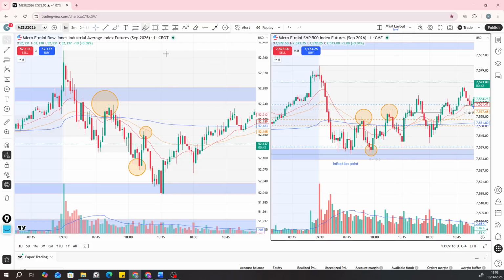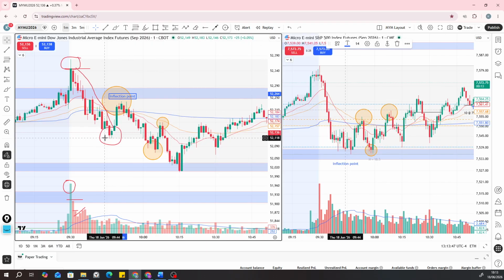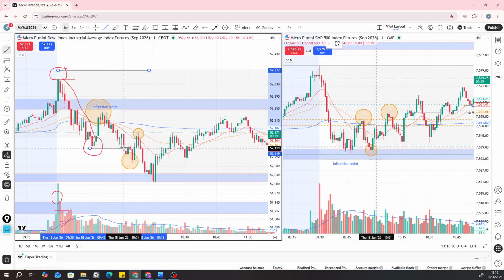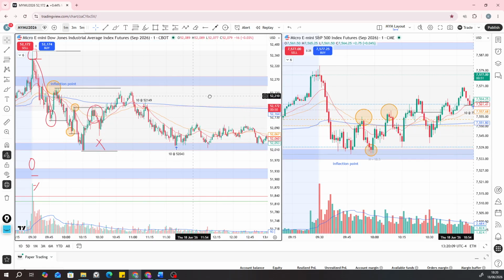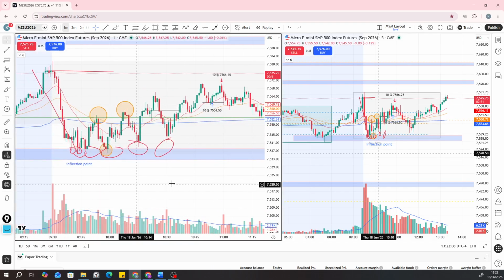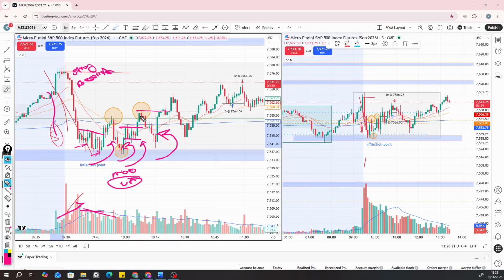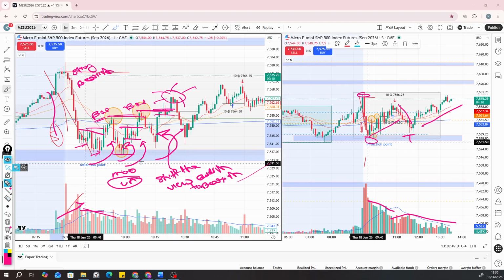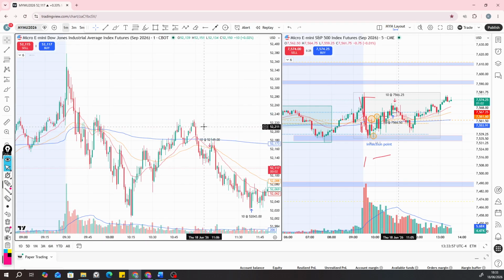Market Explanation 18 Jun 2026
Market explanation of the first 2 hours.